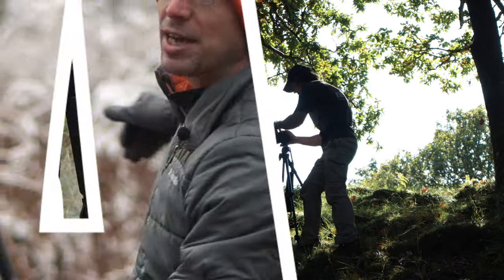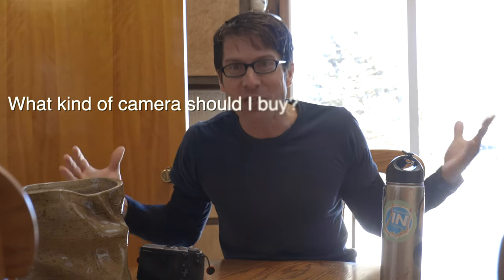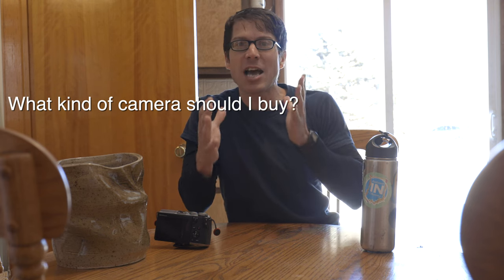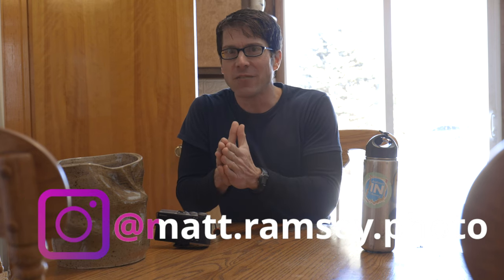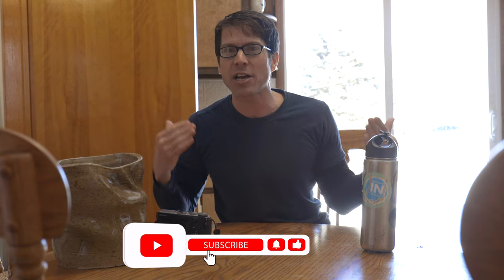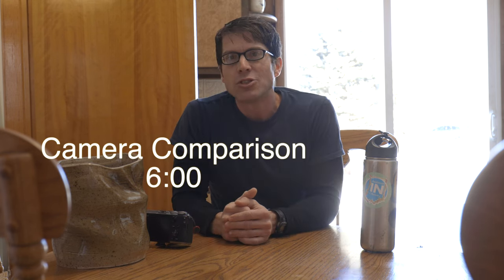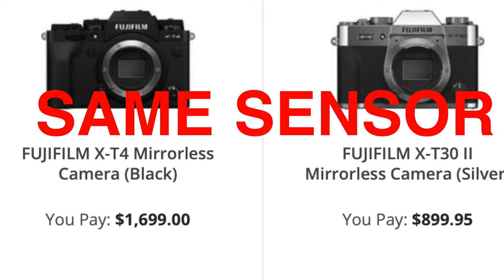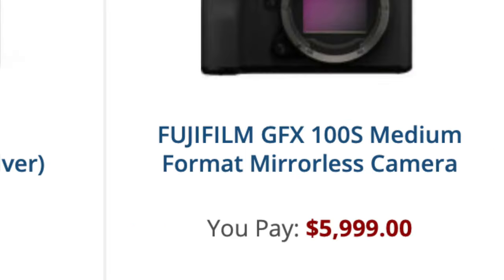Cameras for Landscape Photography: Is APS-C BETTER?! Canon EOS R v M6 MK II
(with a huge 10th anniversary sale THIS WEEK)

When I bought my first DSLR (at Sears, if I may date myself) I had no idea I was replacing my film camera with a sensor of a completely different size, which took very different looking images--and it took me a while to figure out why.  In this video, I'd like to share some information about common sensor sizes and how they can affect your images--so you don't have to learn the hard way like I did!  After a discussion, we'll take two different sensor size cameras for a photo outing through the woods for some theory-to-practice.

About Gear:

Here's the wide-angle APS-C lens I recommend.  It performs MUCH better than others in its price range, as shown in pro-shooter Stuart Patterson's sample gallery
In Canon EF-S Mount
In Nikon F Mount
In A Mount (Minolta and legacy Sony, or Sony E-Mount with Adapter)

: The Canon EOS M6 Mark II grabs 1.6x cropped wildlife at 14fps and makes full-sensor 4k vlogs with flawless autofocus. (Use the link to get it with the unbelievably compact 15-45mm lens and a removable electronic viewfinder.)

I dig inspiring you!  You would have tossed me a coffee for this chit-chat... right?!

Other Gear I use:
Photography gear:

*THE* compact Canon 4k video rig:

: Viltrox EF to EF-M 1.7x Speedbooster Adapter
: Zhizun Crane M2 compact video gimbal
: The GoPro Hero 6 Black is the that third camera you need sometimes.

Recommended Accessories:
: The 13” Apple Macbook Pro with the M1 processor fits in any backpack and edits photos and videos for days without recharging.
: Amazon Basics camera sling bag—holds 2 tripods, 2 cameras and 3 lenses; why carry more?